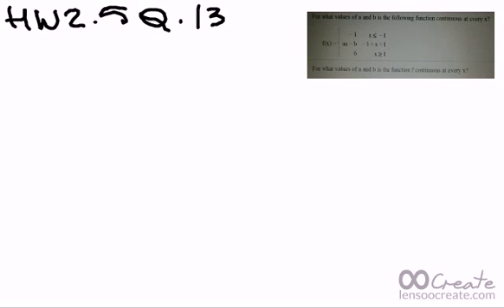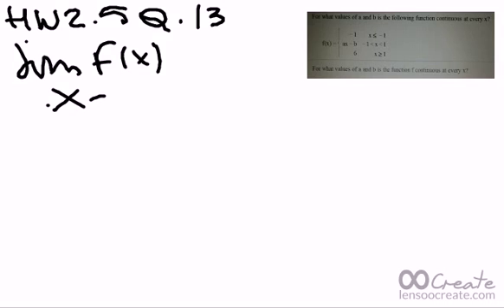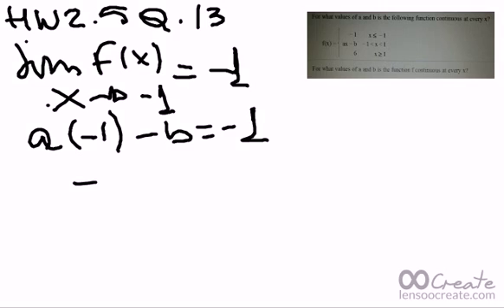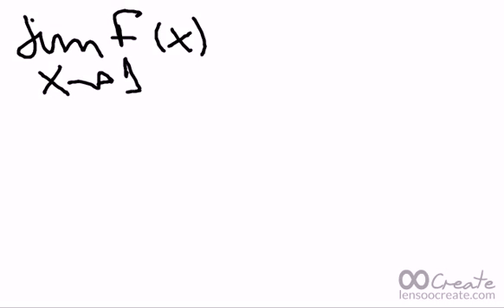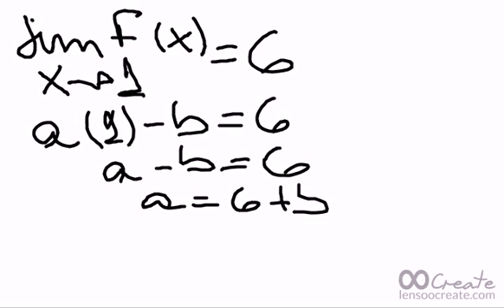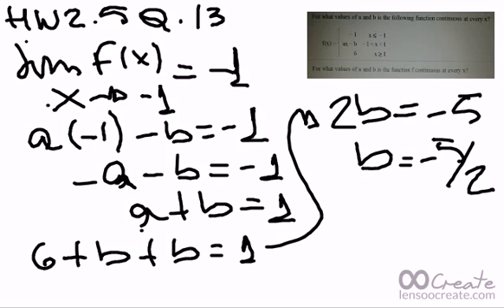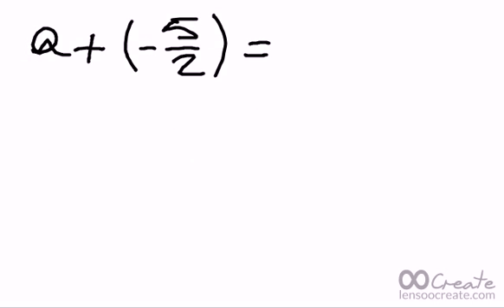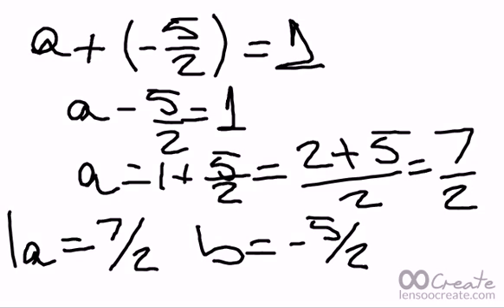HW 2.5 Q 13